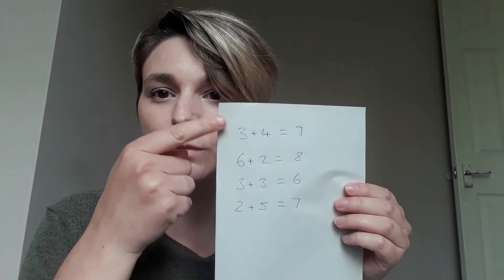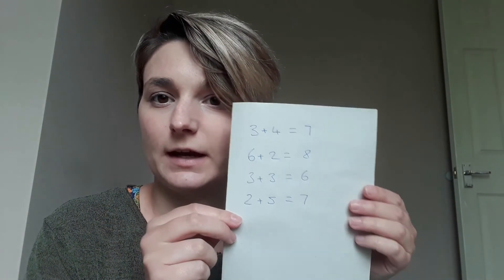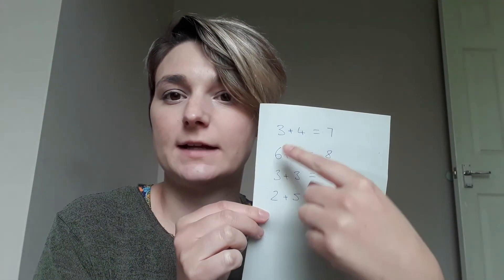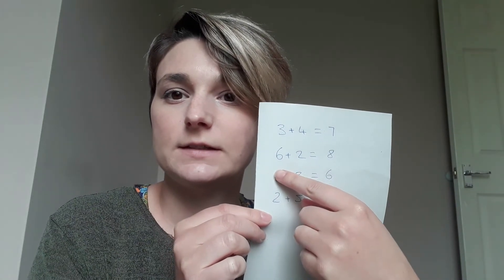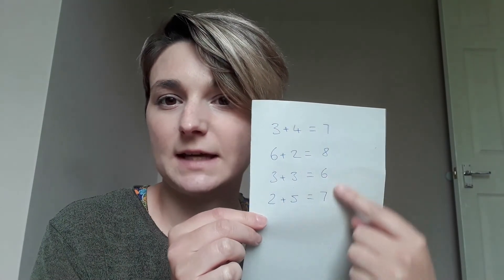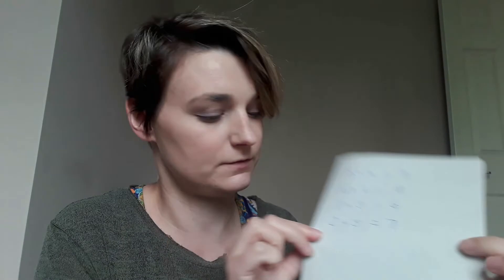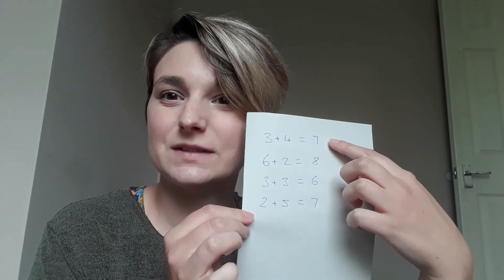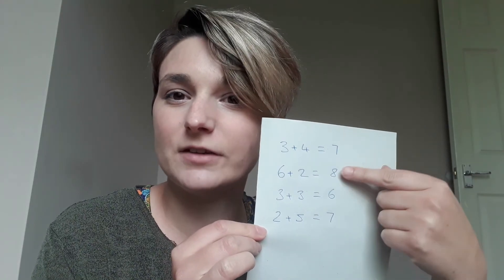Maths Investigation - Dice roll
How many different numbers can you get when you add up the scores on two dice?